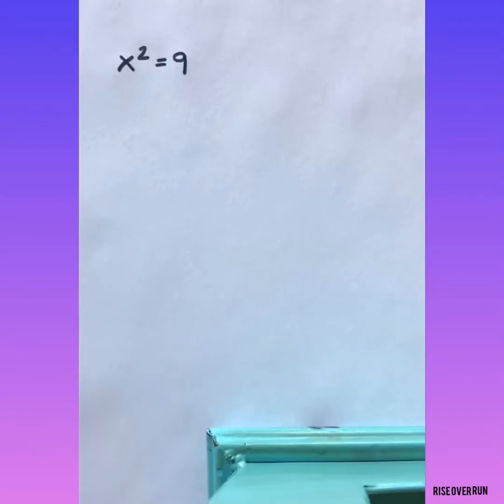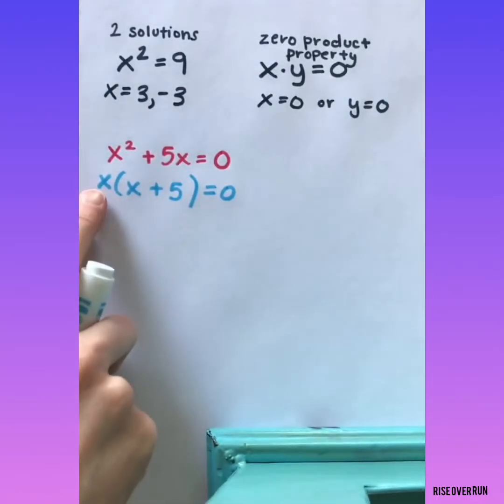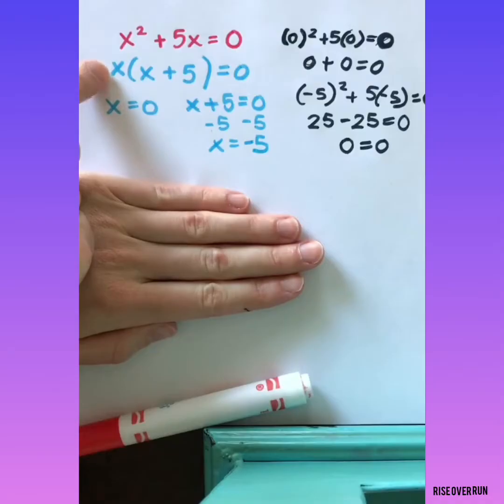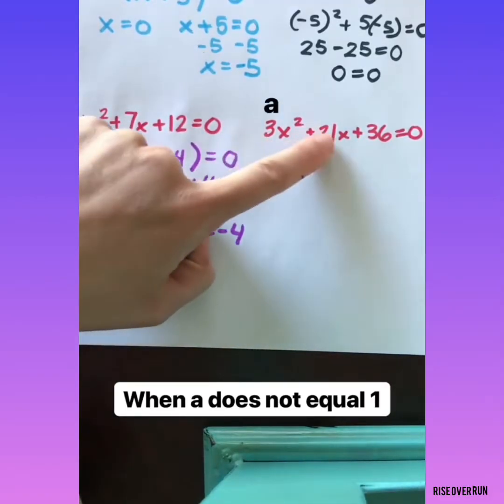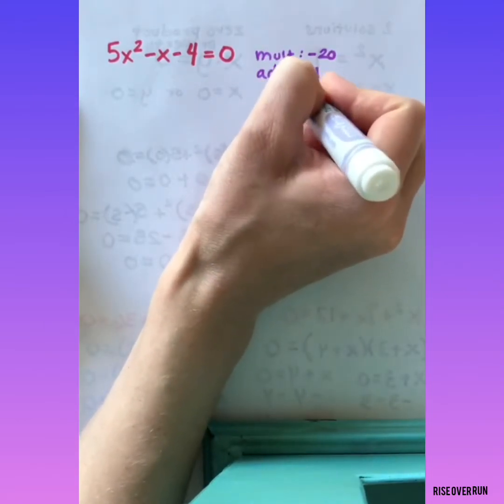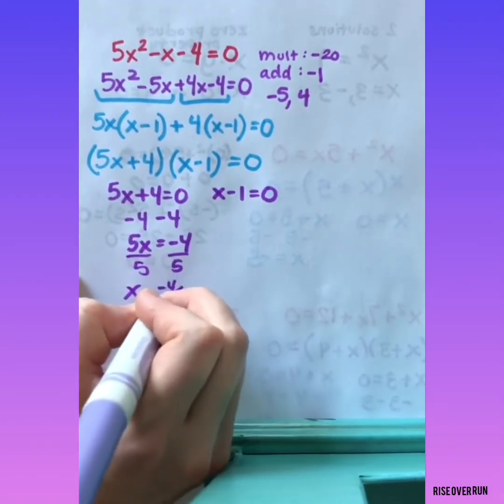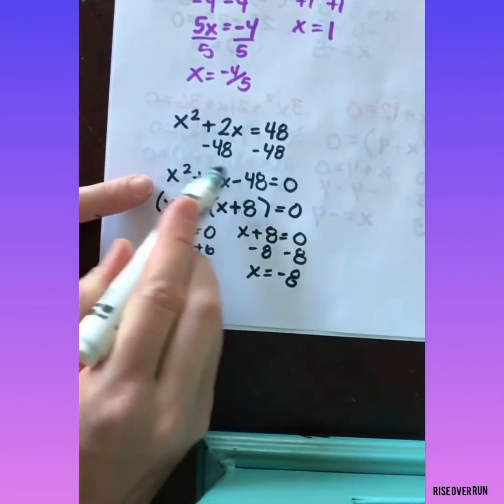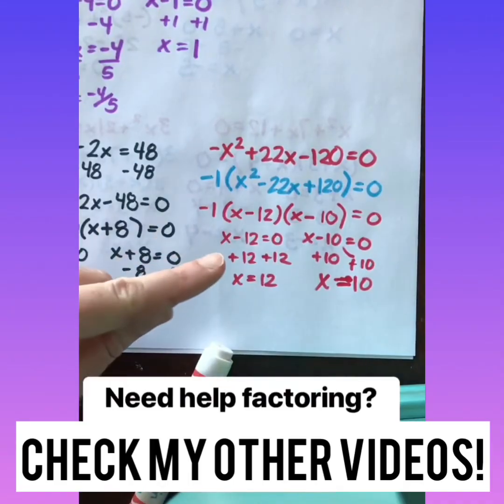Solving quadratic equations by factoring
Learn to solve quadratics by factoring. Tips and step by step help with this algebra 1 topic!